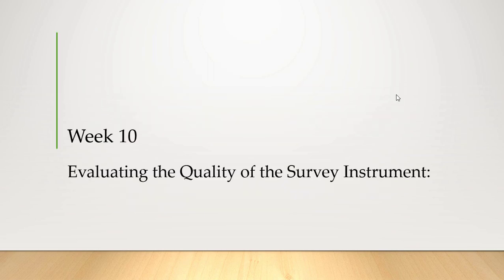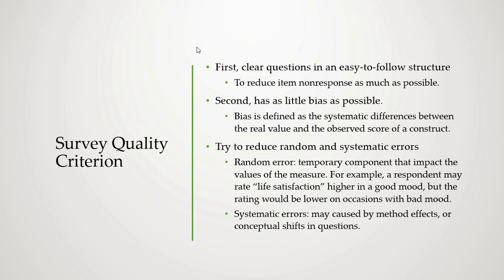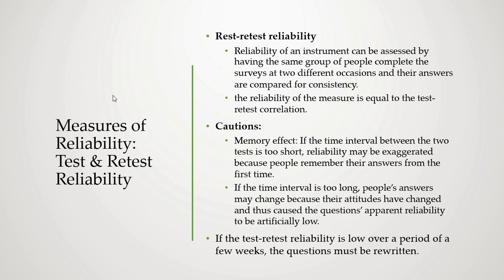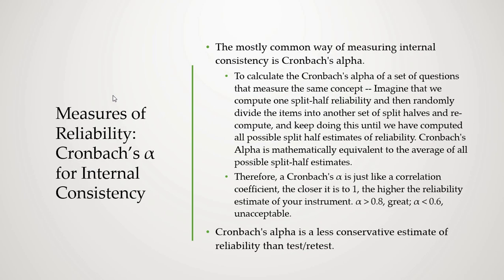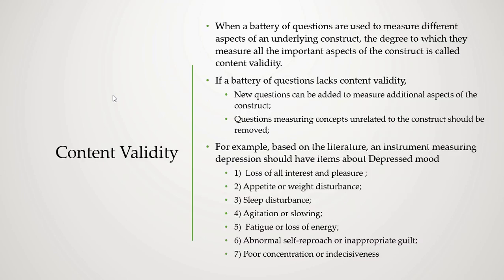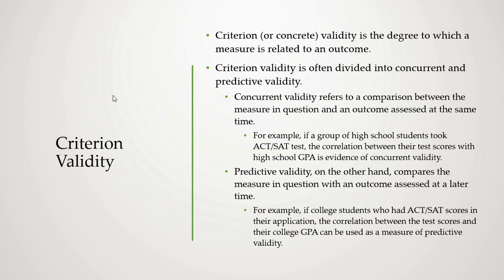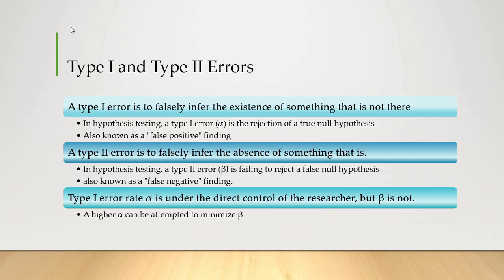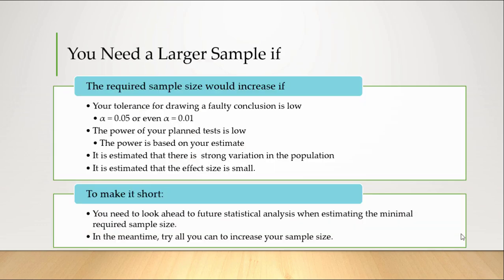Evaluating survey quality